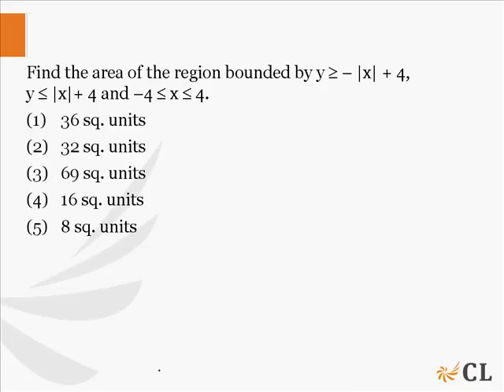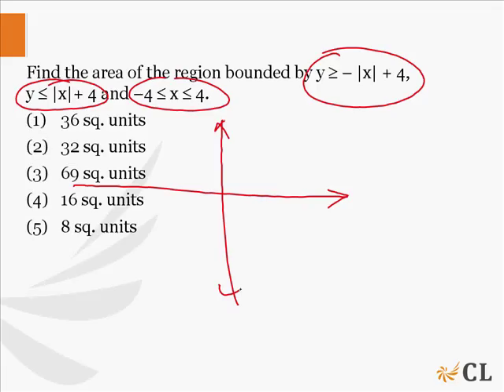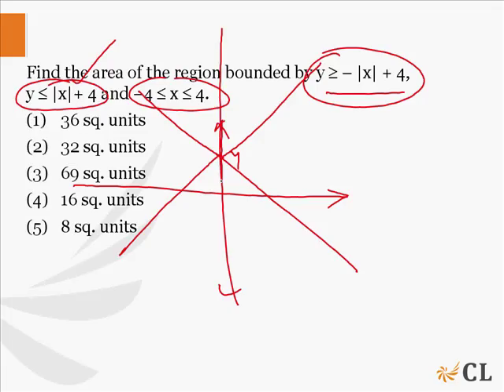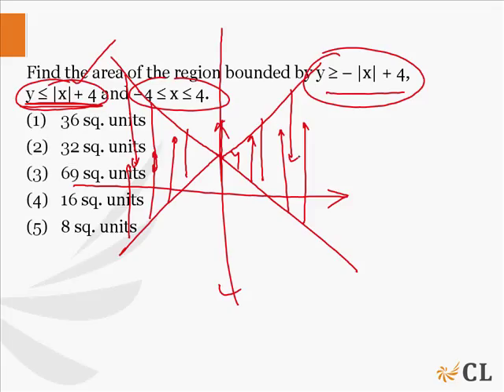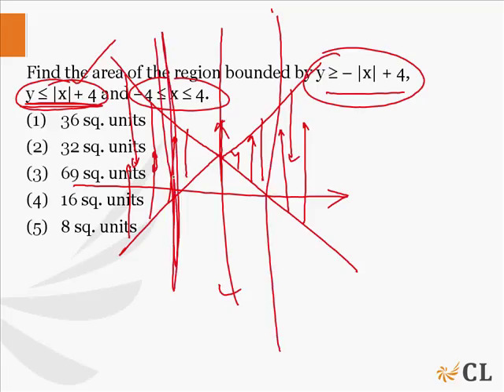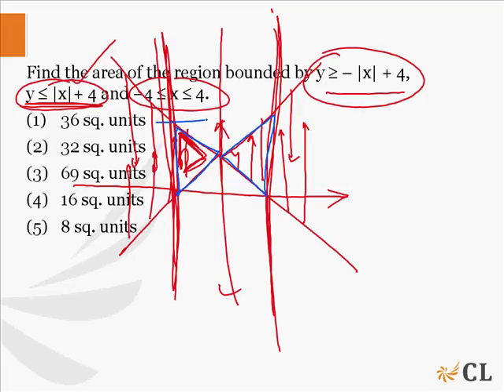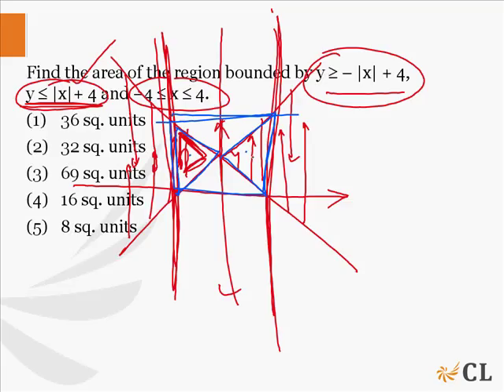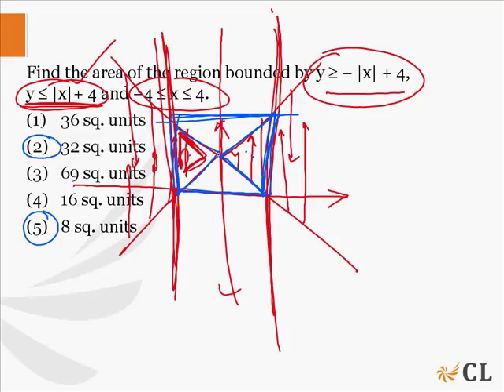Solution for Proc-2(2009)-QNo64-Alternate Method